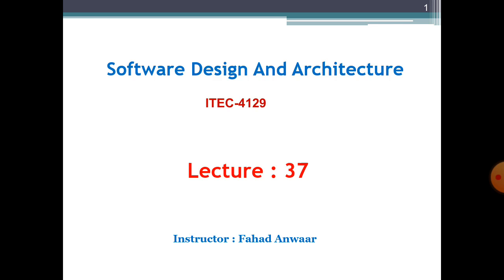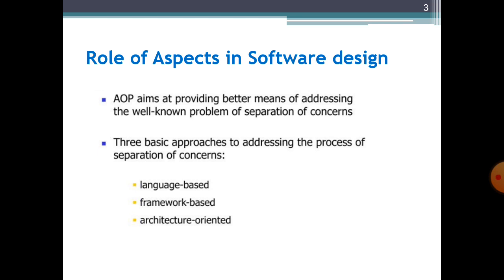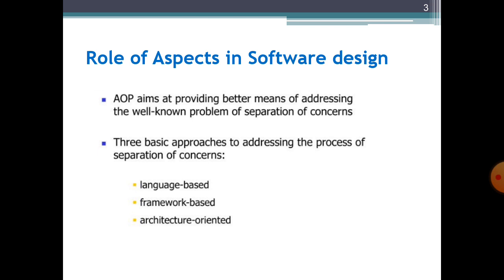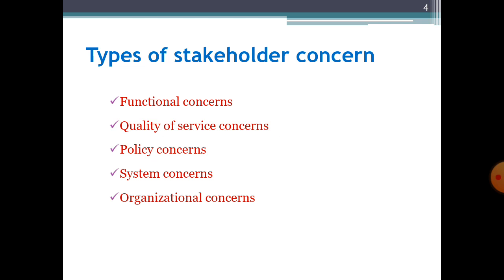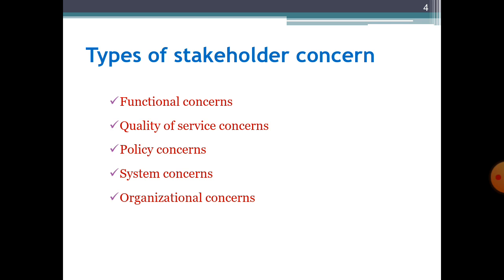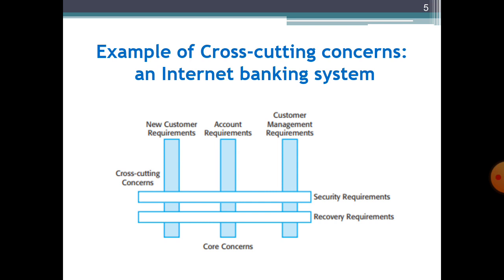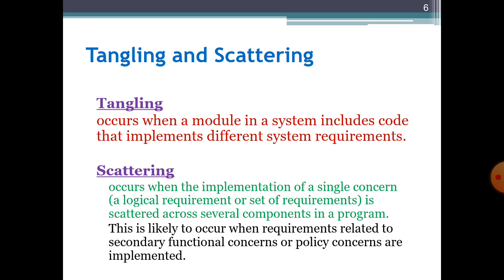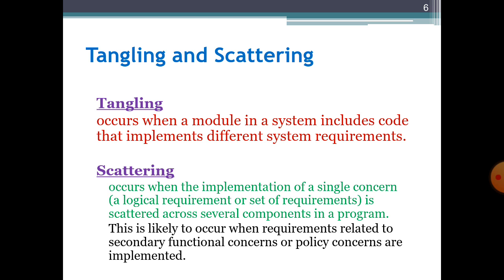Lecture 37 | Software Design and Architecture